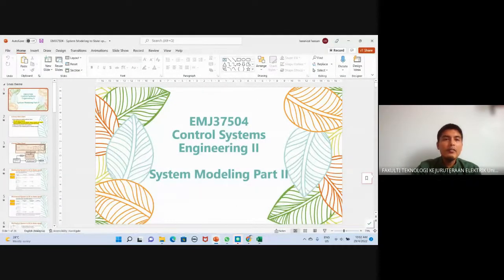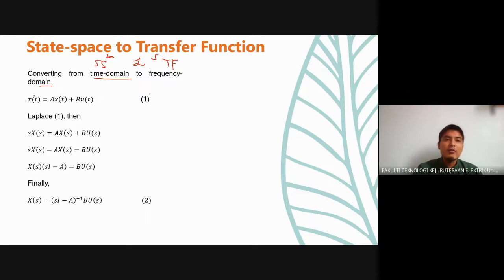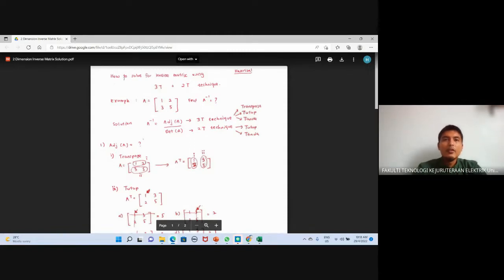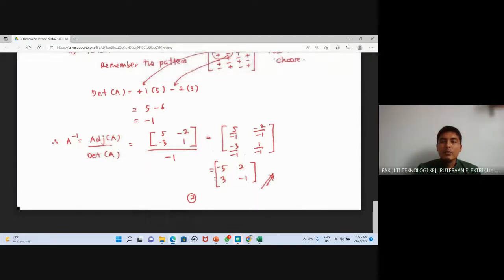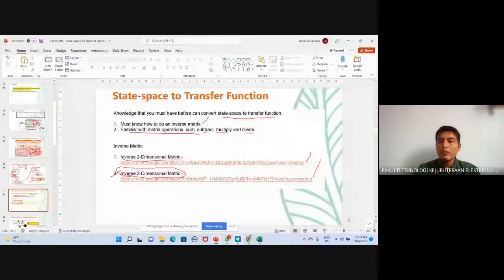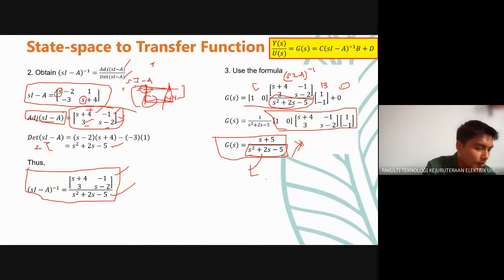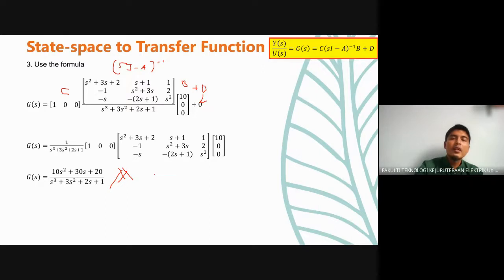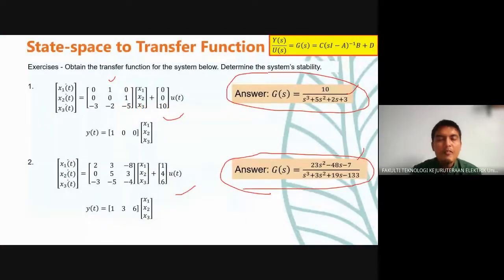7. EMJ37504 Control Systems Engineering II State space to Transfer Function